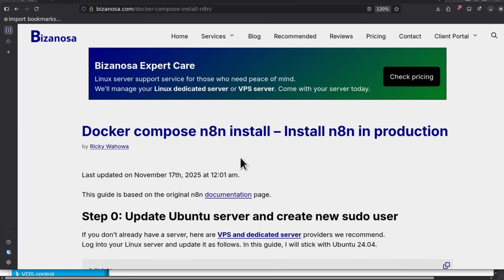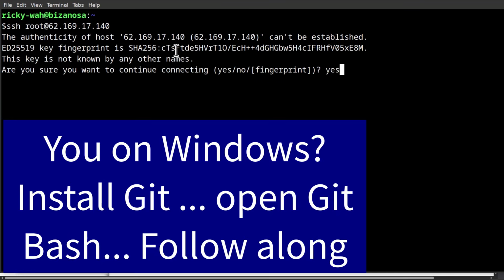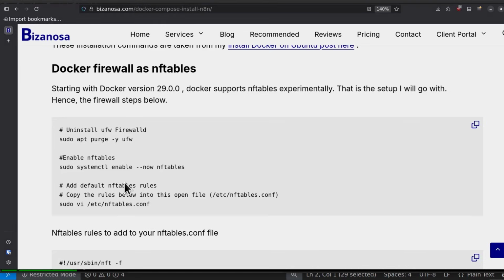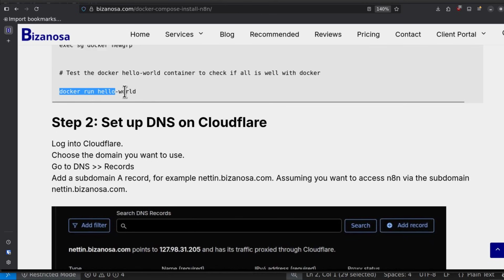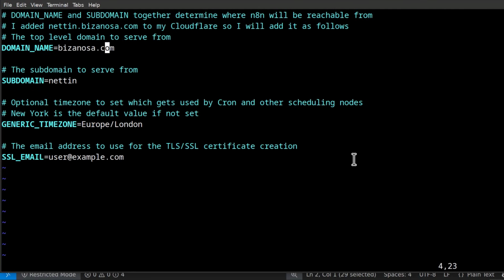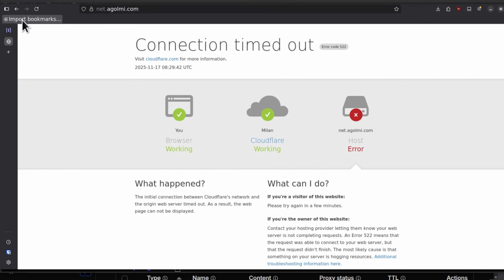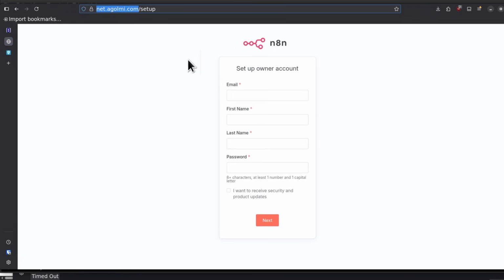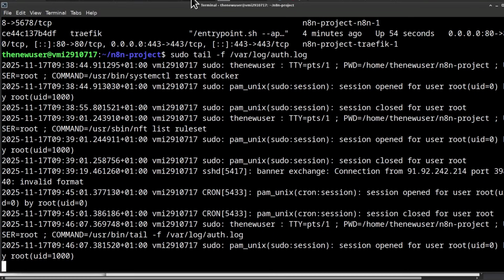n8n docker compose production install - n8n setup on Contabo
Docker compose Install N8n in production : Self host n8n on a VPS server
Self-hosted n8n, this is the ultimate video that will help you self-host n8n on your server.
Docker and docker compose n8n setup. Watch the video to follow along.

00:00 Introduction
00:26 Get a VPS server
02:14  Post and other prerequisites ; Cloudflare
02:31 Set up Cloudflare DNS
04:13  SSH login
06:39 Update Ubuntu and Create new sudo user
08:45 nftables firewall setup
12:55  Install Docker
18:45 Create n8n project folder, volume and env file
20:10 Docker compose n8n
23:00 Debug and fix
32:58 Conclusion

Hosting links